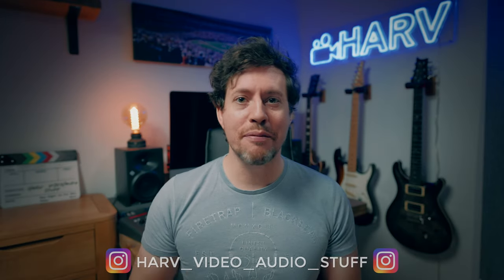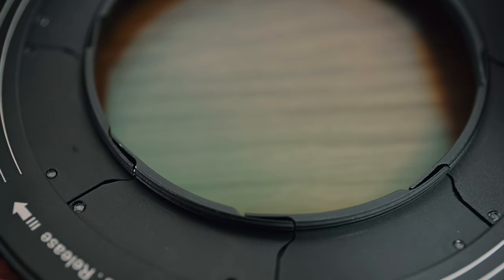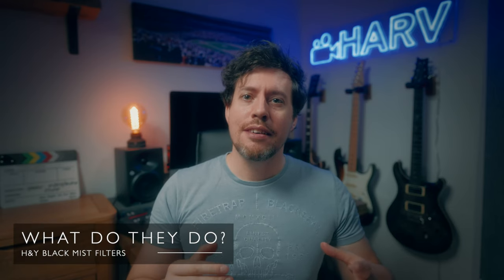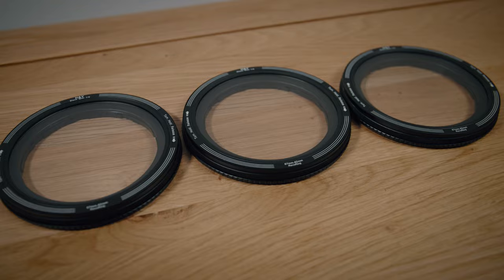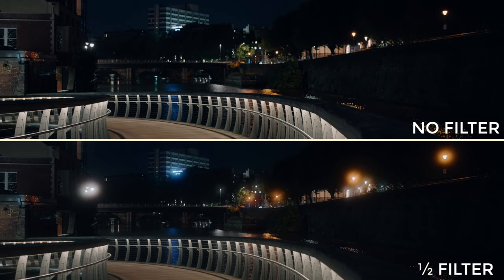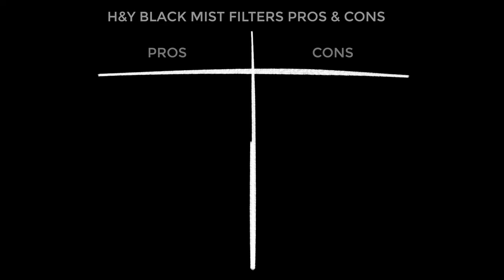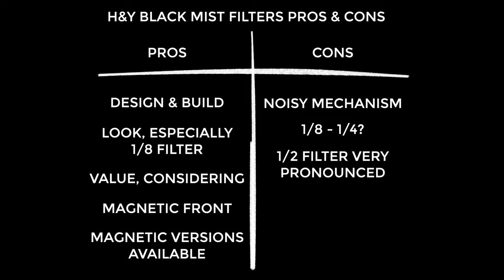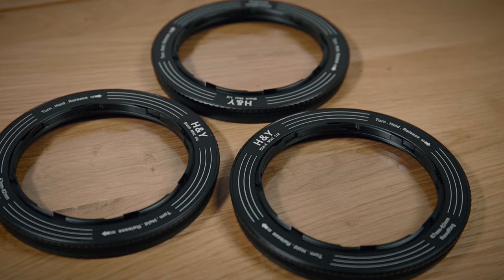H&Y Revoring Black Mist Filters Opinion | ⅛, ¼ & ½ Grades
In this video I check out out the brand new Revoring black mist filters from H&Y. I want to find out more about what they are, how they work and whether they’re any good. Black mist filters seem to be a polarising subject but used correctly the results can be amazing (my opinion of course!). Anyway I hope you find this interesting and helpful 👍

0:00 Intro
0:44 Revoring?
1:22 What are they?
2:01 What do they do?
2:47 Build quality
3:47 Test footage - low light
4:53 test footage - skin tones
5:19 Pros and cons
6:36 Opinion